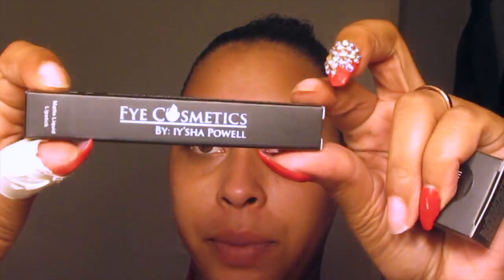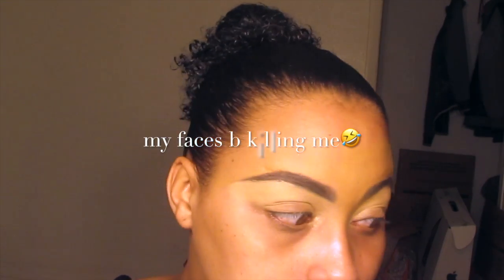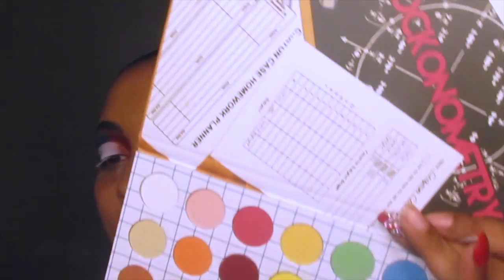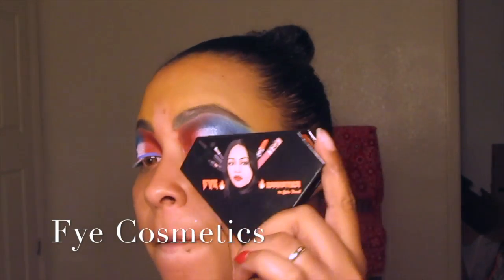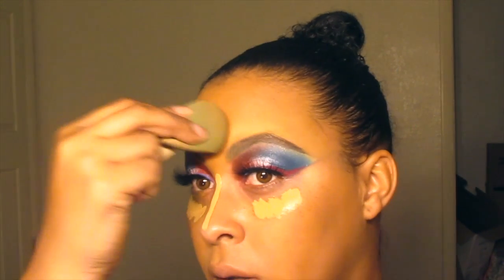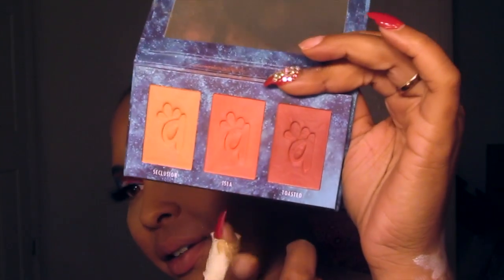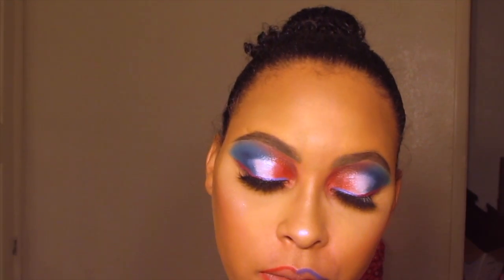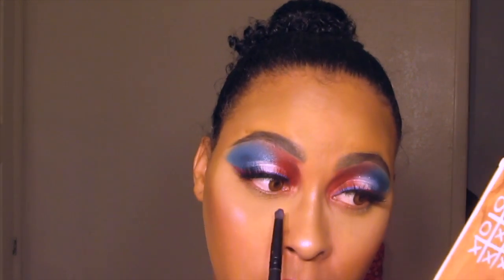Fourth of July look|Review of fye cosmetics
Hey my ladies bugs 🐞

This is a fourth of July look with a review of Fee Brand cosmetic come on lets go see what im talking bout !

Products I used:

Eyes:
brows-pomade boy Fye Brand in medium brown (fine them on facebook)
eyeliners:NYX vivid bright (red) and Maybelline blue eyeliner

lips:
Fye Brand lippie in #5
and hard candy lipstick

lipliners:
blue by Nk
and red by red &berry
Make sure you don’t forget to shop glitters

But Until we meet again thank  you ladie bugs until we meet again 🐞😍